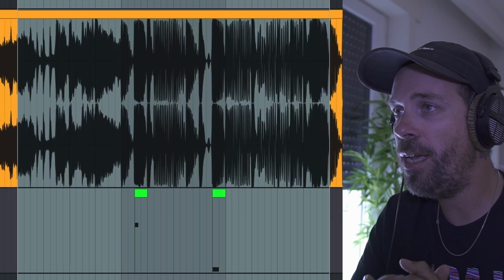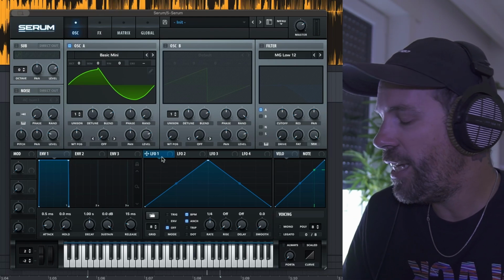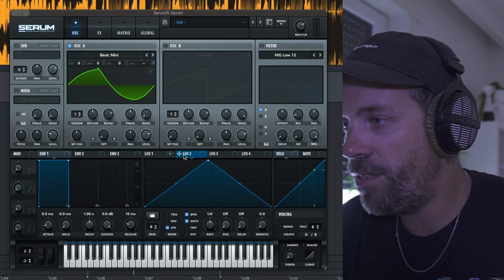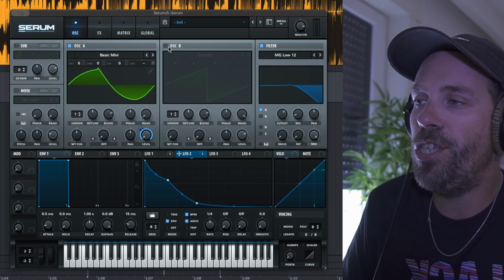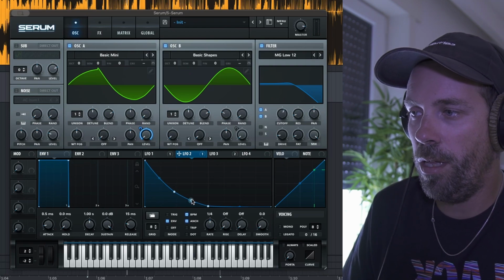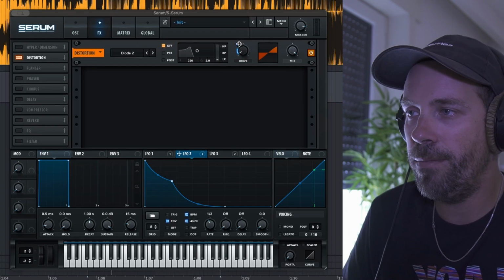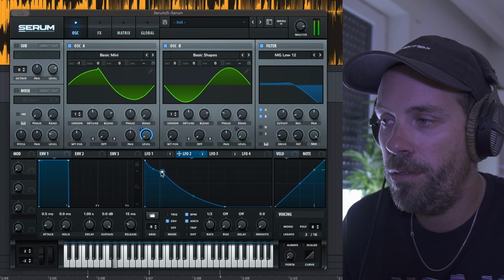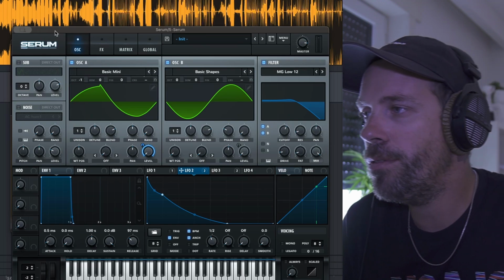How To Make BASSES Like Calyx ft. Chimpo - Out In | Serum Tutorial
In this video, we show you how to make BASSES Like Caly ft. Chimpo - Out In in Xfer Serum

1️⃣ Personalized 1-1 mentoring
2️⃣ Tailored learning journey
3️⃣ Exclusive resources
4️⃣ Collaborative community

Comment what video should we make next! ⬇